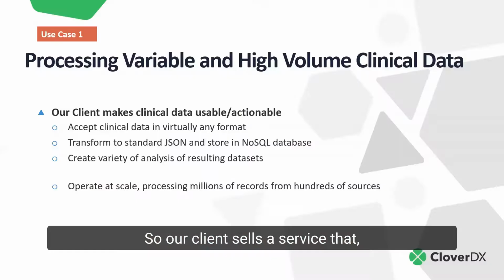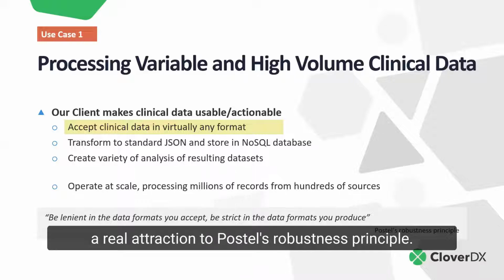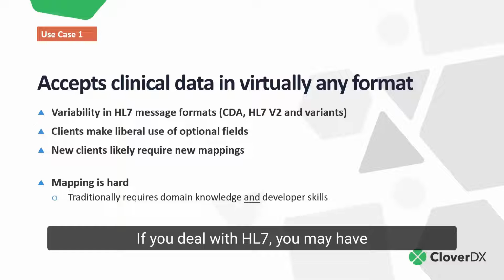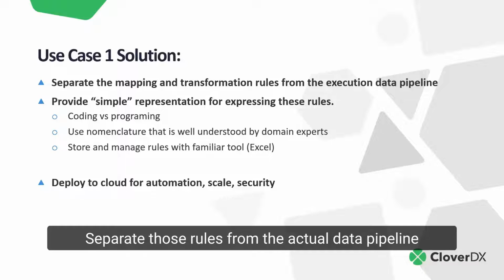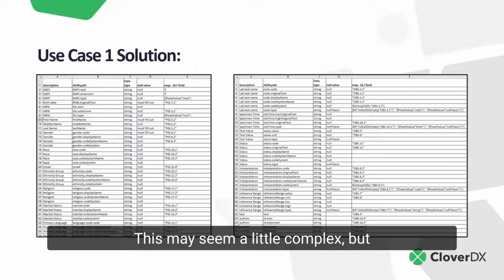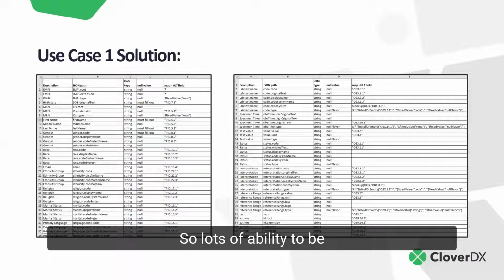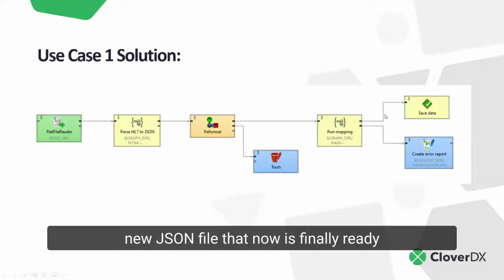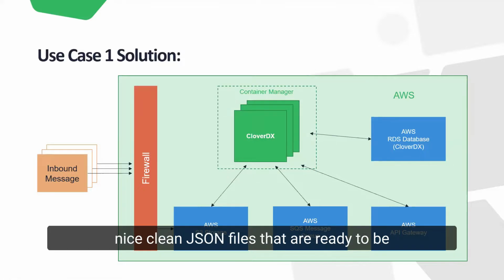Processing variable and high-volume HL7 healthcare data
A walkthrough of a clinical data solution built in CloverDX.

Our customer takes HL7 messages, transforms into a standard JSON format, and then loads  into their analytic warehouse. However, variability in formats and versions, and the fact that mapping requires input from domain experts (who don’t necessarily have developer skills) meant it was often a challenging process.

The CloverDX solution involved creating templates in Excel for the domain experts to provide input into the data mapping.

The Excel doc is then used in the data pipeline to perform the mapping of the HL7 data, and create a new JSON file that's ready for processing and pushing downstream.

The pipeline can take any message, convert from any flavor of HL7, apply a custom mapping, and create an output file. What‘s more, it can run on autopilot, detecting new HL7 messages as they arrive and running the mapping automatically.